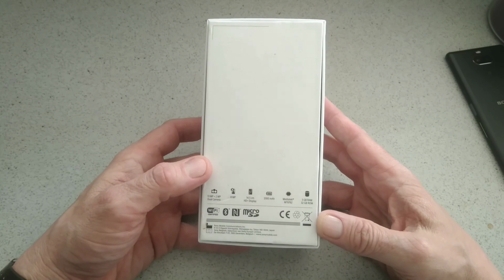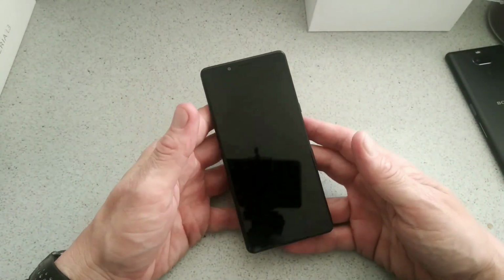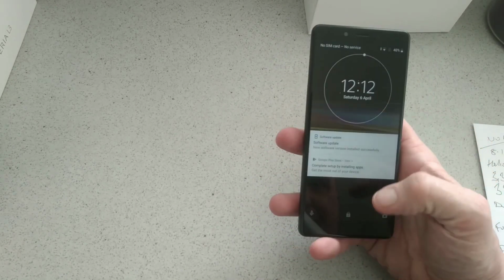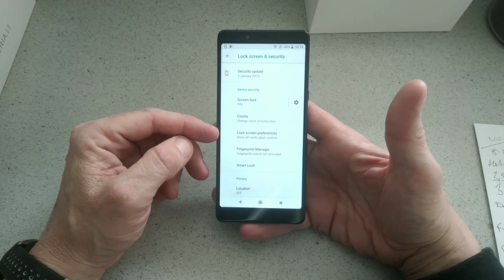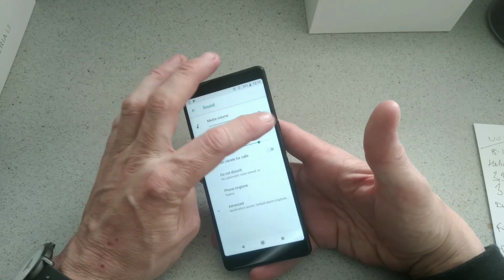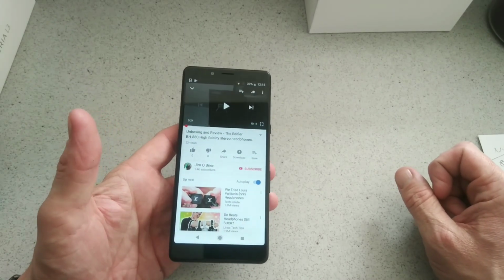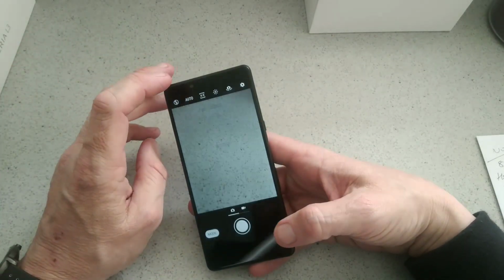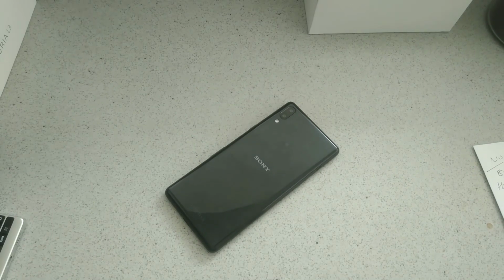First look at the Sony Xperia L3